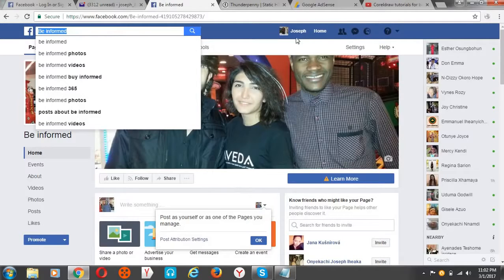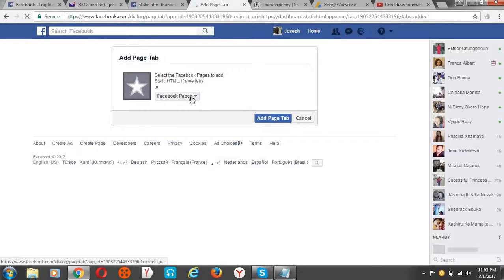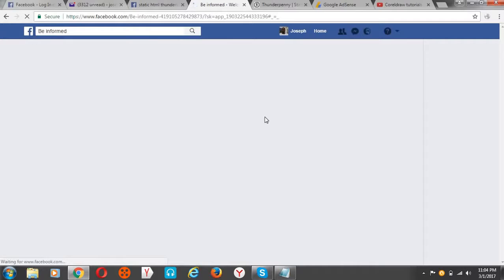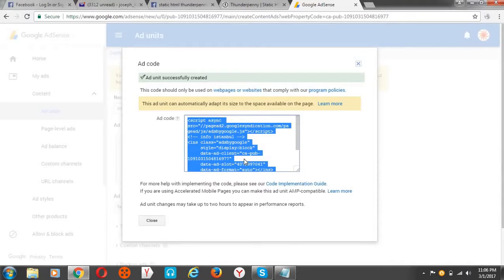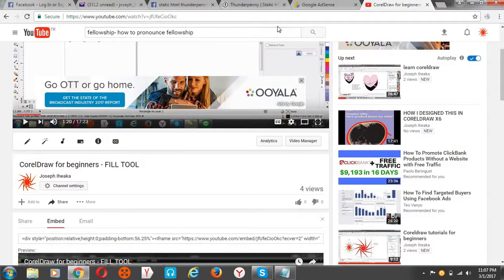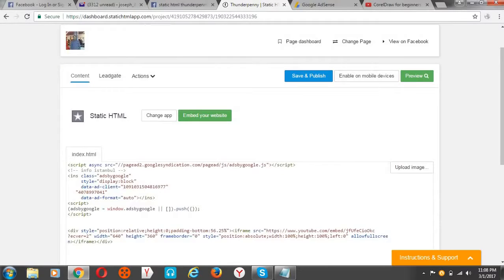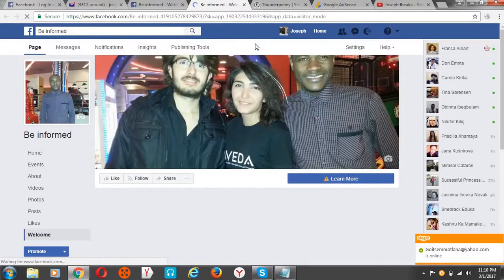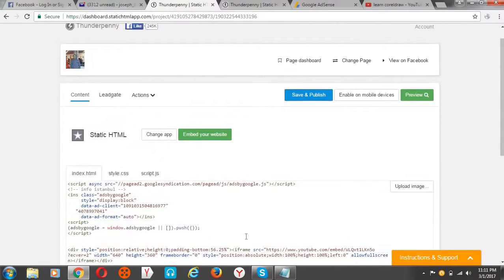CREATE AND MONETIZE YOUR FACEBOOK FAN PAGE WITH GOOGLE ADSENSE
HOW TO CREATE AND MONETIZE YOUR FACEBOOK FAN PAGE WITH GOOGLE ADSENSE   step by step